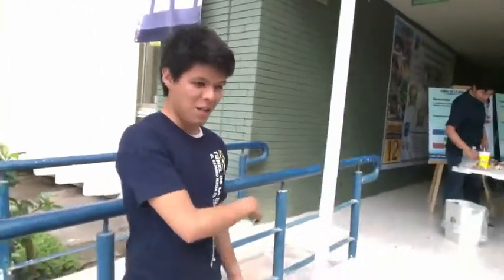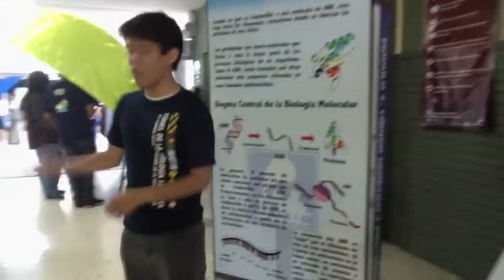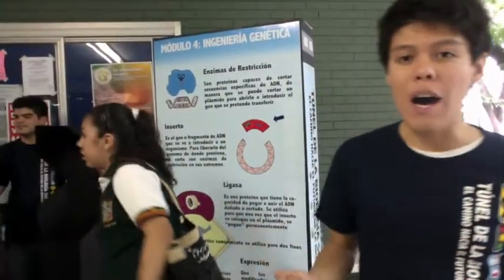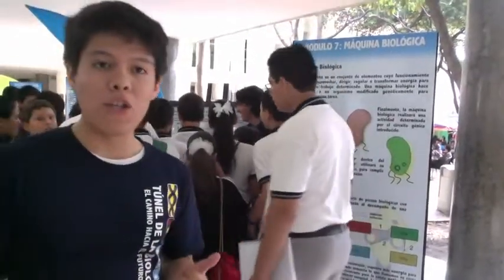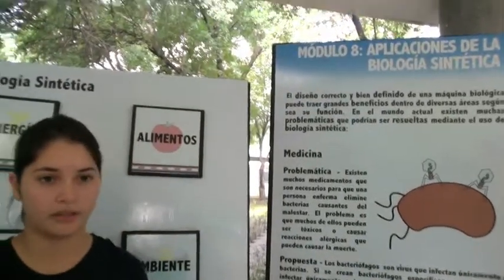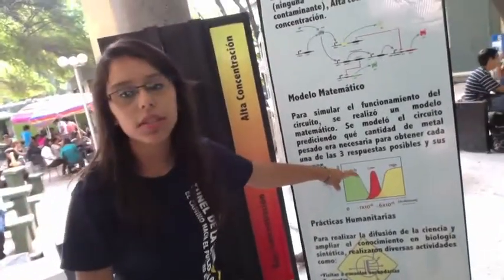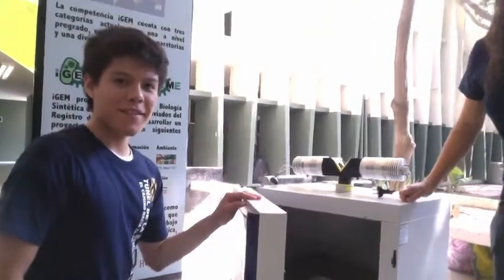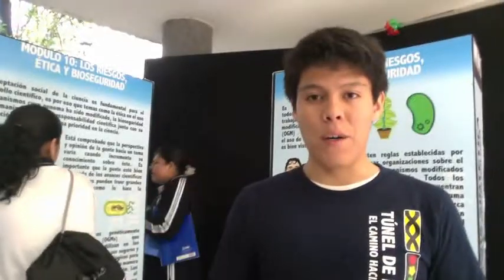Synthetic Biology Tunnel - Virtual Tour (English)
Virtual tour of the Synthetic Biology Tunnel.